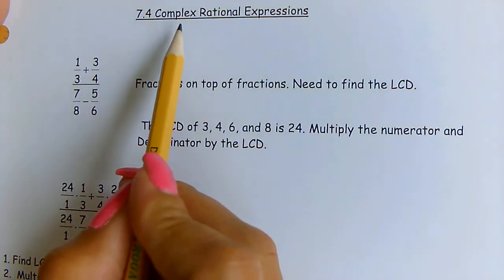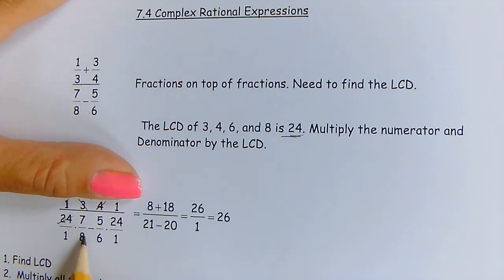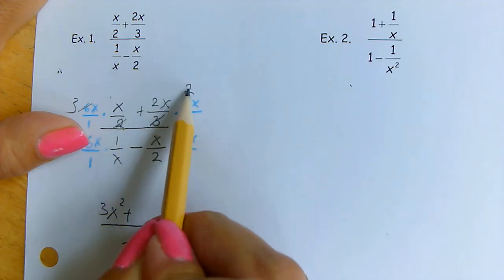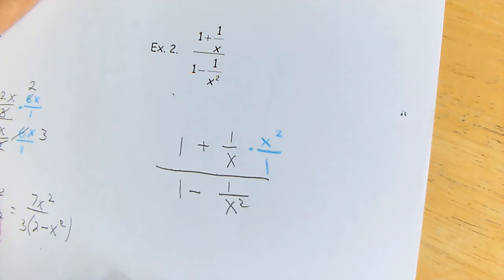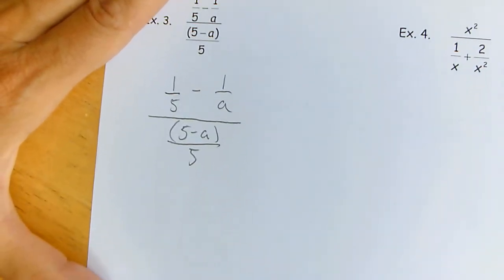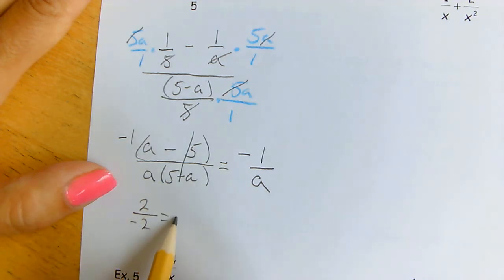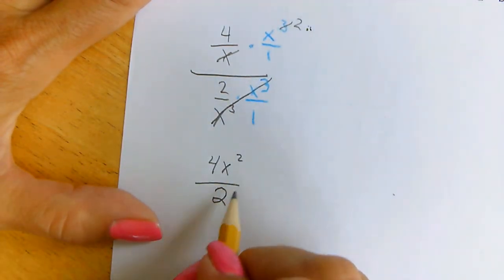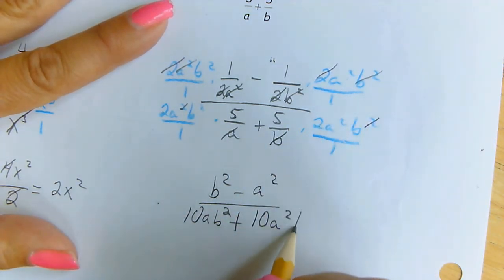7.4 Complex Rational Expressions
7.4 Complex Rational Expressions